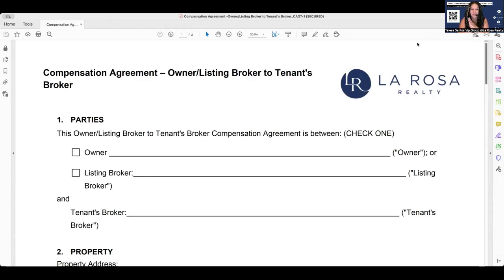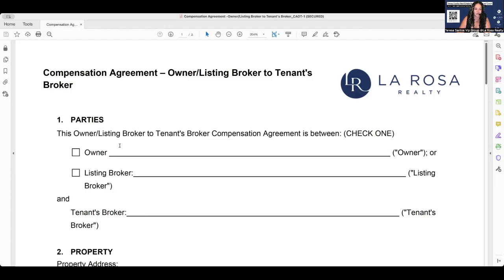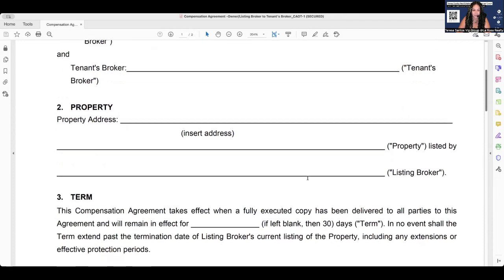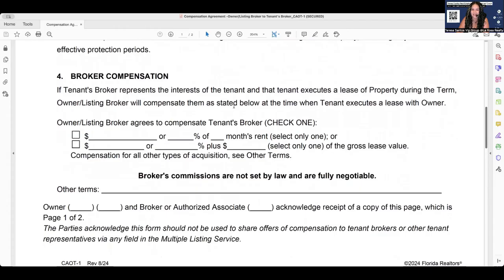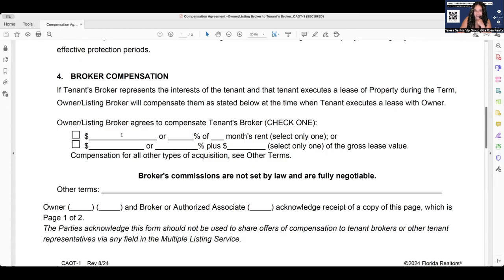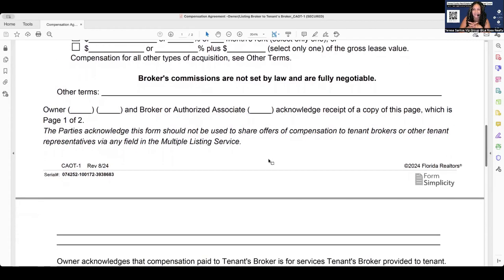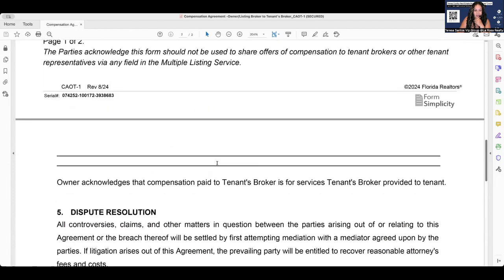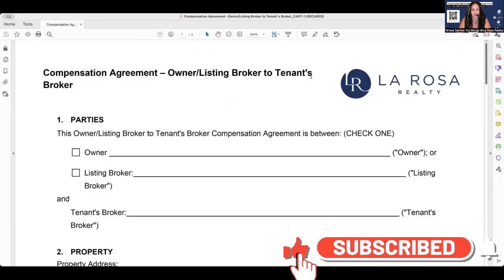How can i get paid on rentals? Is there a new Compensation 08/2024 form?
How can i get paid on rentals? Is there a new Compensation form?

My name is Teresa Santos and I help agents be better and succeed in real estate by providing one-on-one Coaching

🆓 Teresa's Coaching Systems Plus 3 Live Coaching calls each week.
🆓 Access to my personal script and role-play training
🆓 1-Page business plan created WITH YOU by Teresa
🆓 Access to Goldbar training and Grant Cardone training. $1500 for La Rosa agents but free for you!
🆓 Access to our private Mastermind Coaching Group
🆓 Access to Teresa 1-1 when you need her for support
You no longer need to PAY for coaching!

To learn more about partnering with me visit.

Say Hi!